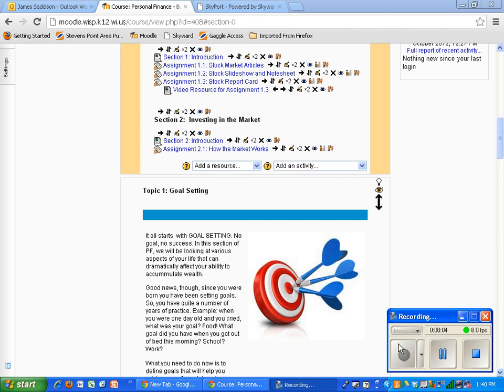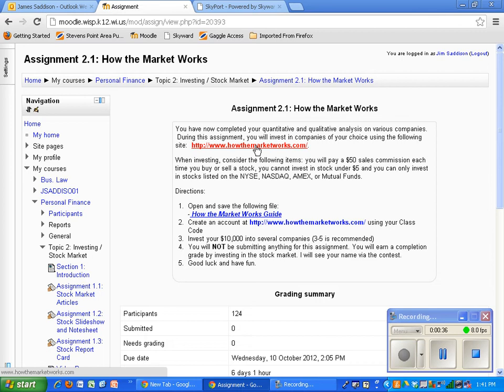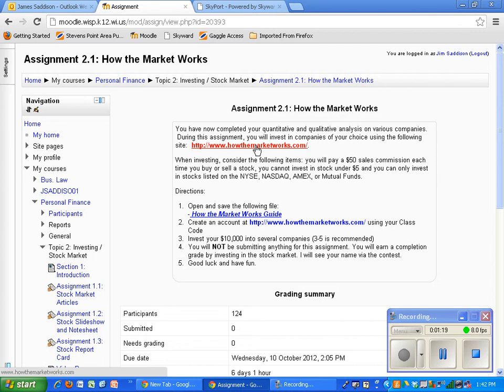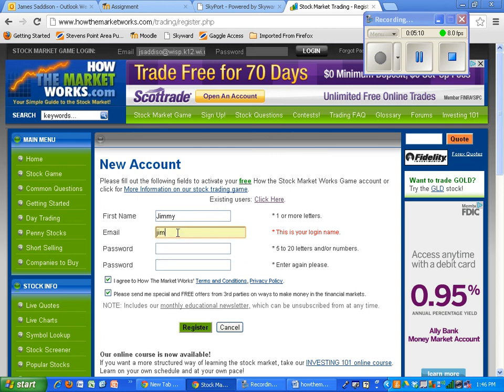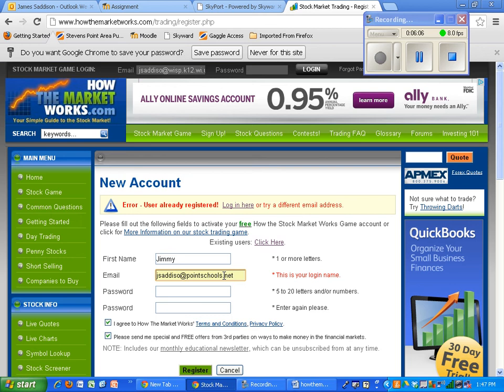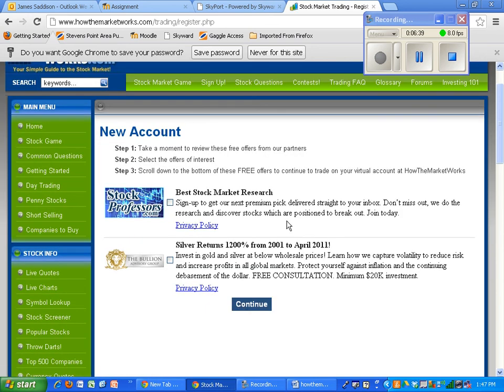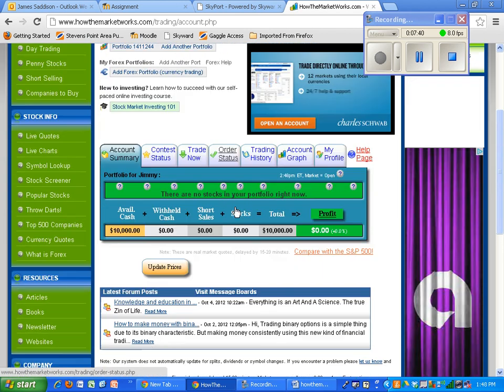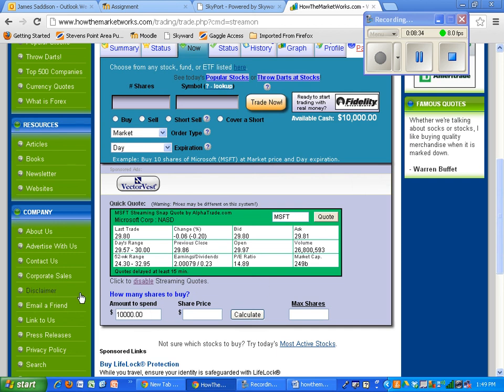P/F Business How The Market Works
This video will take you through the steps to start investing in the stock market.